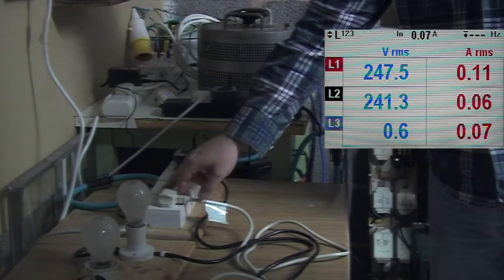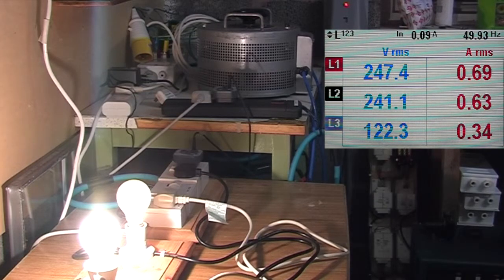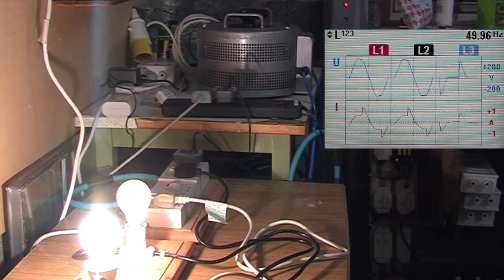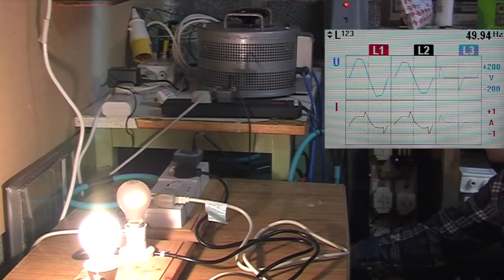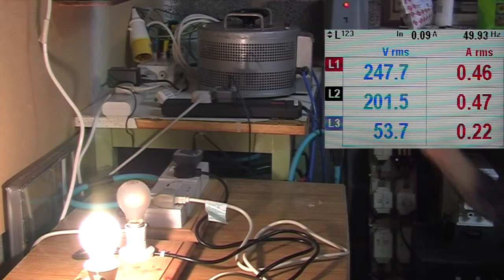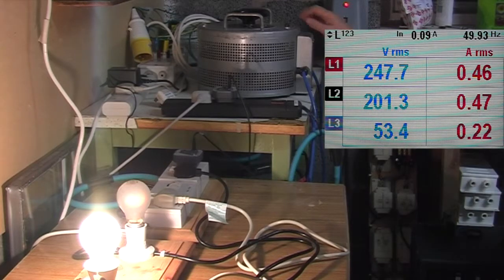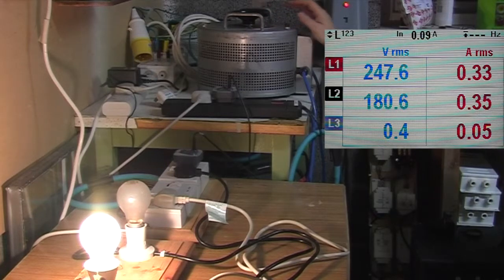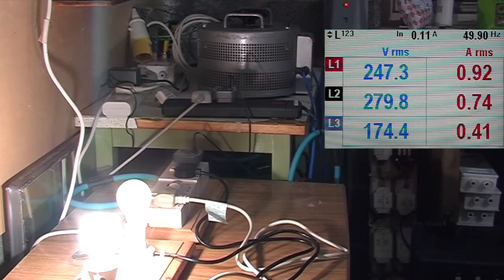Dimmer switch on a variac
Dimmer switches dim lights. Variacs dim almost anything. But can a variac dim a dimmer?